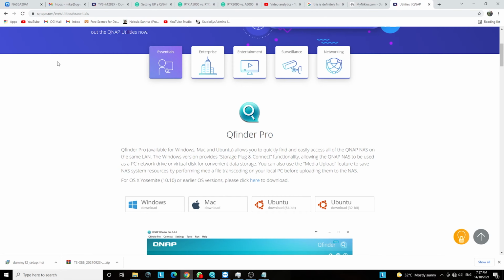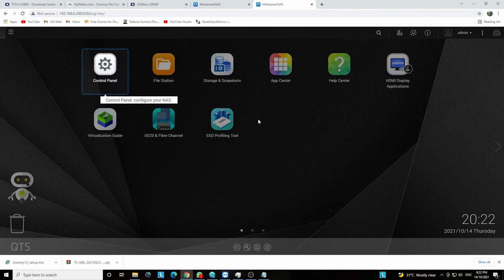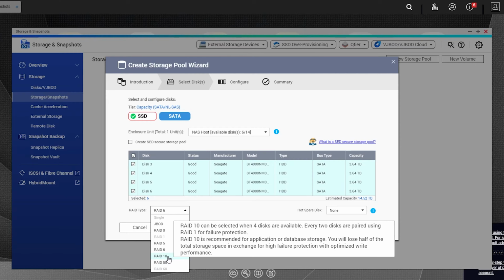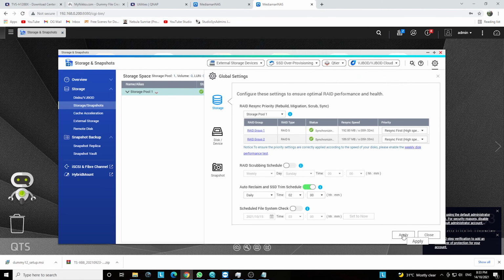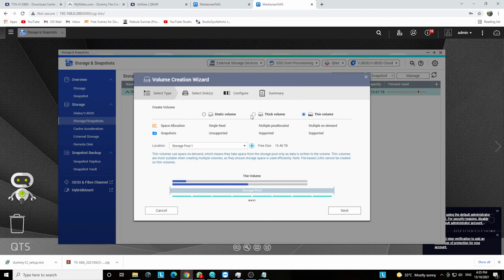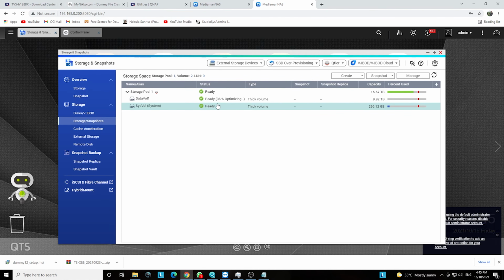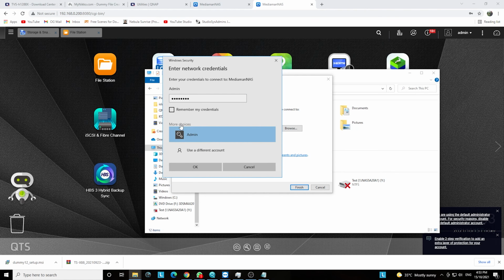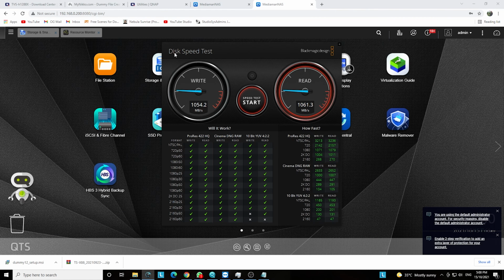Setting Up a QNAP NAS using Qtier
Sorry everyone. This is a long video, but its is needed to go through the steps to set up your QNAP NAS.

Part 3 of setting up a NAS for your Creative Environment.
Creating Storage Pools and configuring Qtier for fast Network Storage for your Creative Workload.

00:00 - Intro
01:03 - Drive installations
02:12 - What is a Storage pools
03:32 - Installations Prer equisite
04:40 - Qfinder Pro
05:24 - Installing the Opertaing/File System
08:42 - GUI wizard
09:22 - Storage and Snapshots
10:02 - Disk Overview
11:05 - Creating Storage Pools
11:18 - Qtier Explaned
11:50 - Ultra High SSD Tier
12:30 - HDD/SATA Tier - RAID 6
13:31 - Over Provissioning
15:48 - Synchronizing RAID Groups
16:40 - Synchronize piroity
17:59 - Changing NAS IP Address
19:48 - Creating Volumes
20:07 - Creating SYStem Volume
20:45 - Volume types
22:07 - Name and Size of a Volume
22:54 - Expanding a Storage Pool
23:35 - Remove the High Speed tier
24:16 - Creating Users and Groups
25:42 - Creating a DATA Volume
26:30 - Resizing a Volume
27:12 - Volume Management
28:01 - Creating a Share Folder
28:30 - Folder Permissions
28:53 - Accessing a Shared Folder
29:38 - Mapping a Newtork Drive
30:24 - User Creditentuals
31:05 - NAS Performance
32:16 - Monitor Disks
33:24 - Manage Qtier
35:25 - Outro